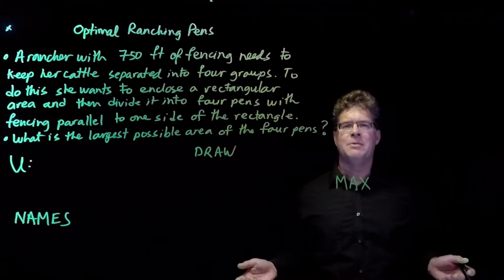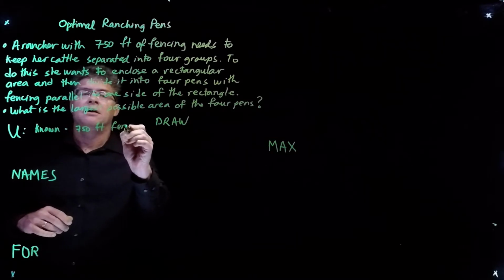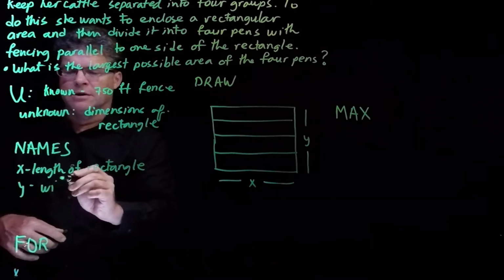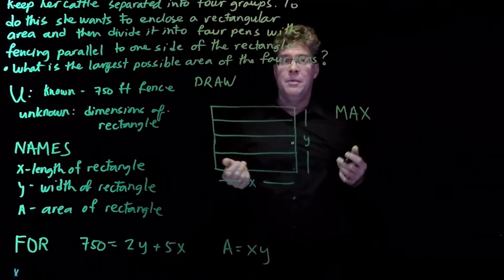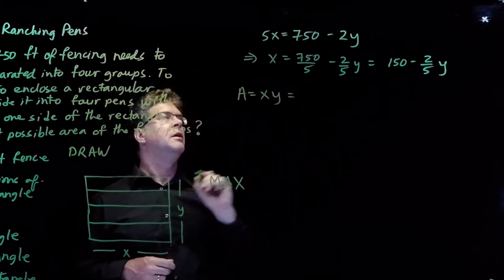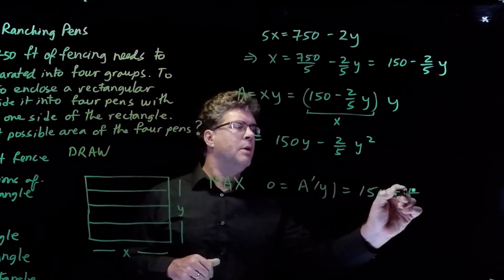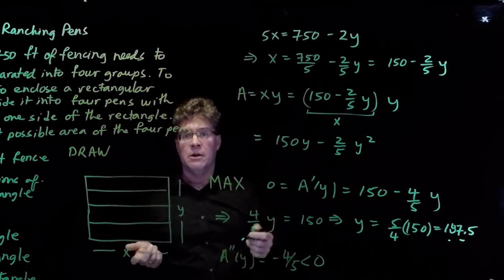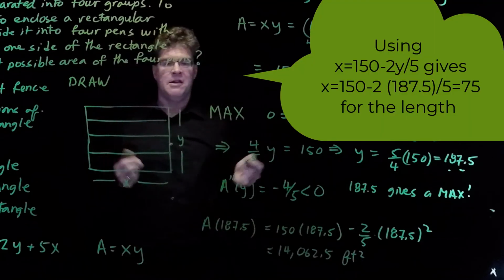9 E6 Optimal Ranching Pens